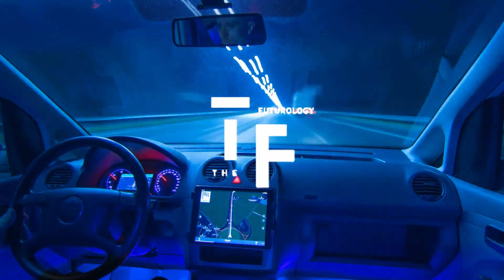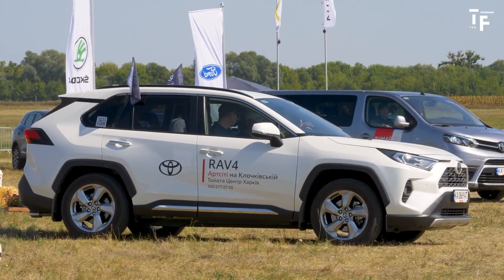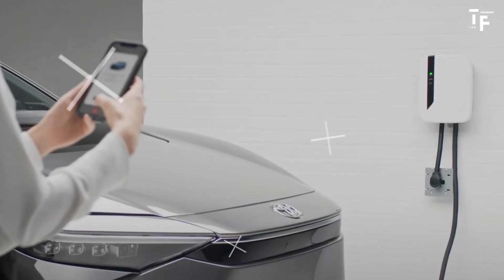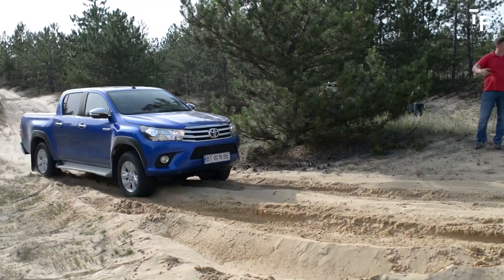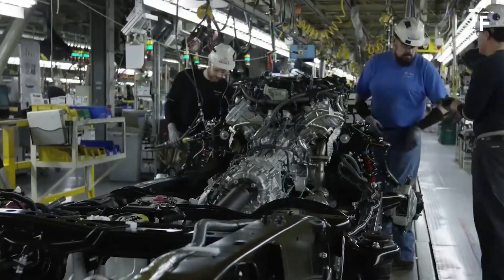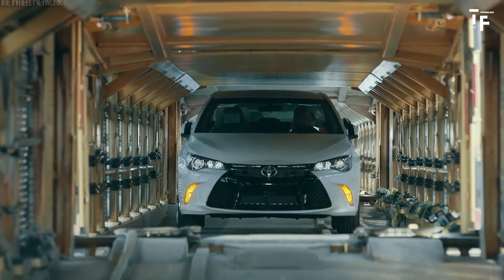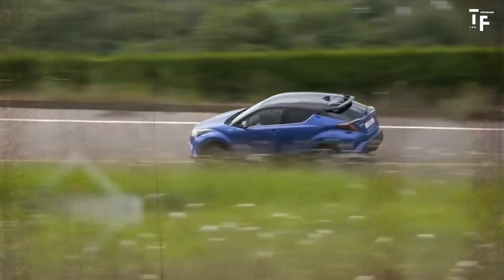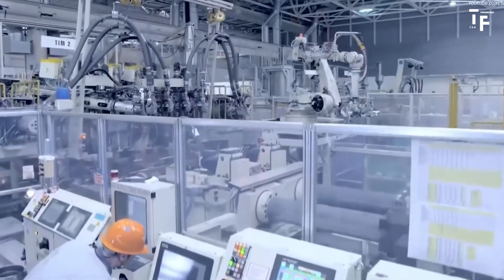Toyota’s NEW Multi Fuel Engine Is A GAME-CHANGER!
Discover Toyota's groundbreaking Multi-Fuel Engine technology that's set to revolutionize the automotive world! Learn how this innovative engine adapts to different fuel types, offering unmatched flexibility and sustainability.

If you're excited about the future of automotive technology, make sure to hit the like button and subscribe to The Futurology for more updates and insights on the latest car innovations.